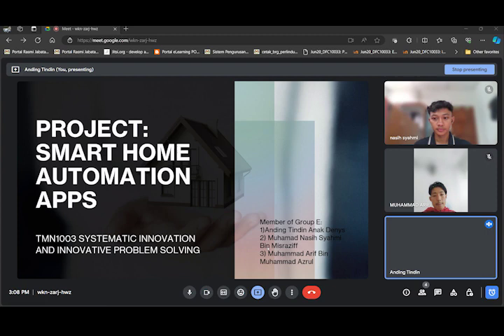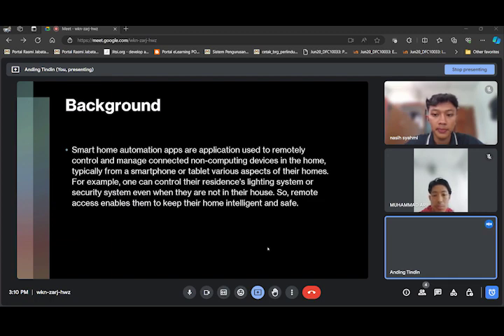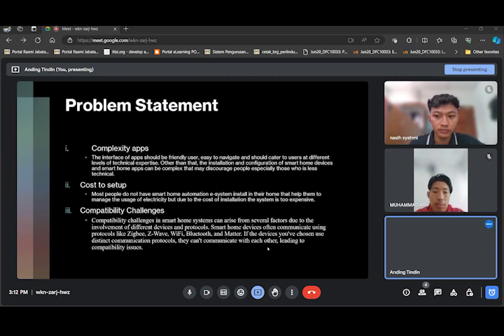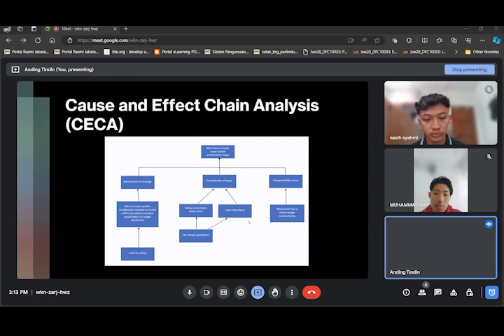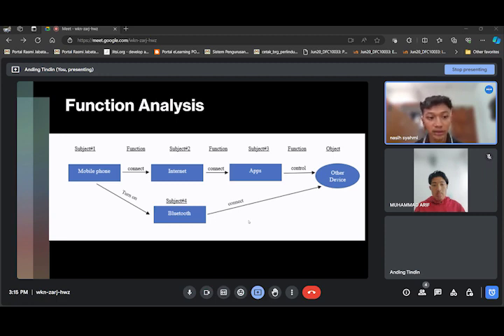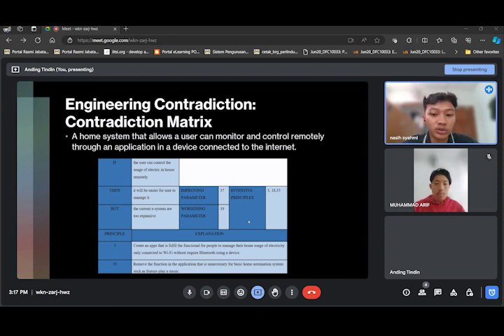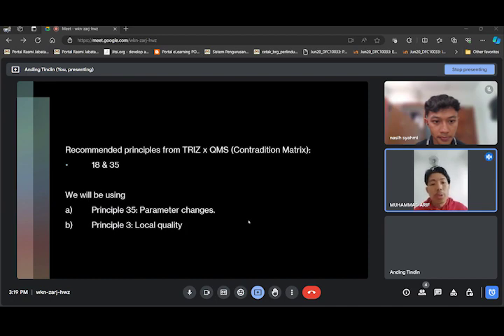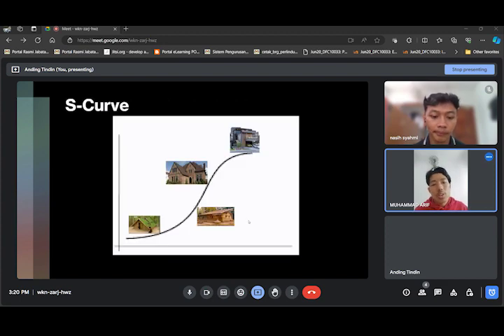Video Presentation Group E Project: Smart Home Apps